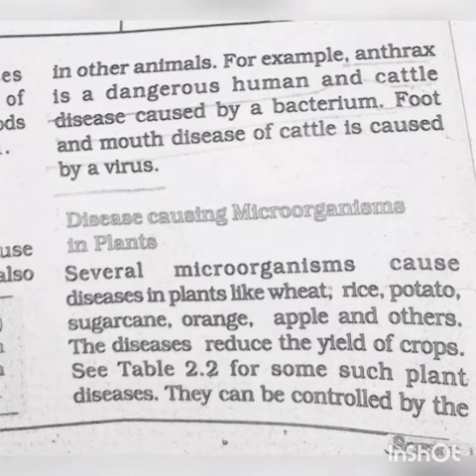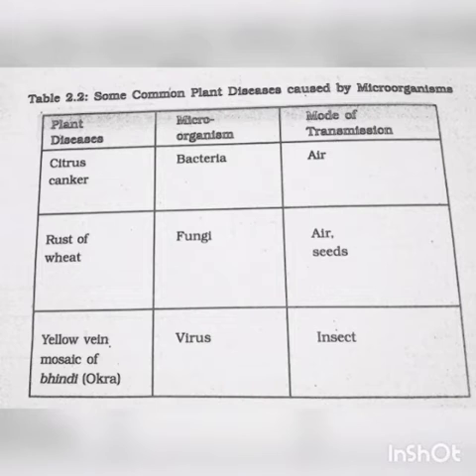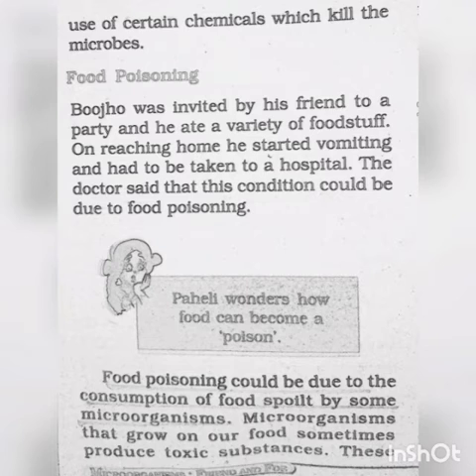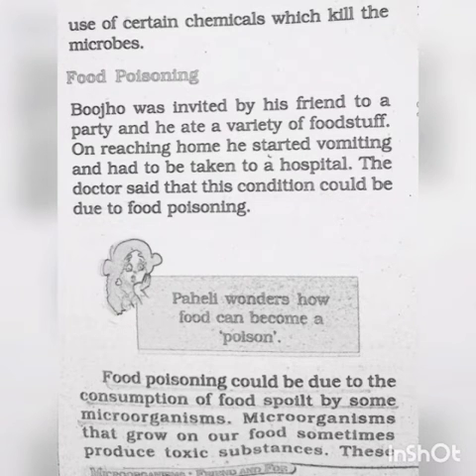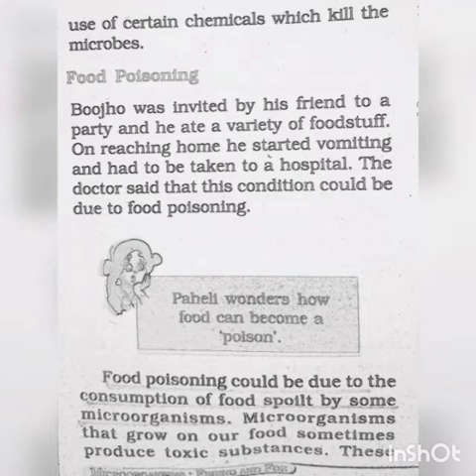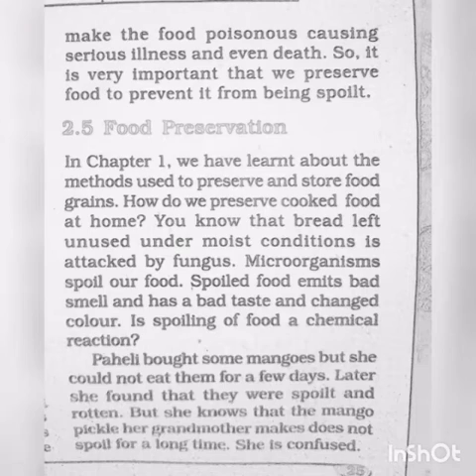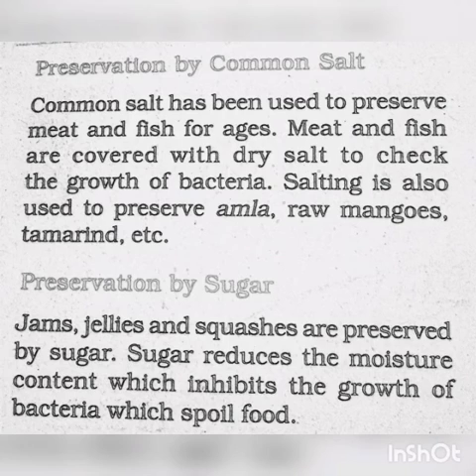SRI PARASAKTHI VIDYALAYA CBSE